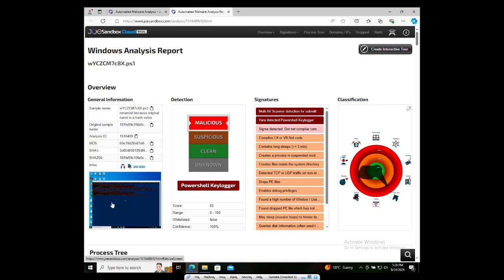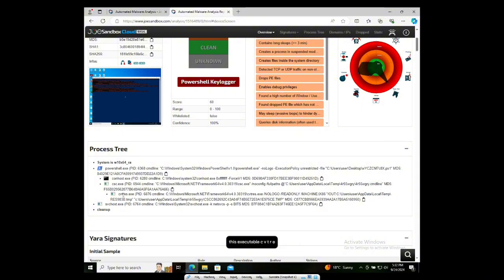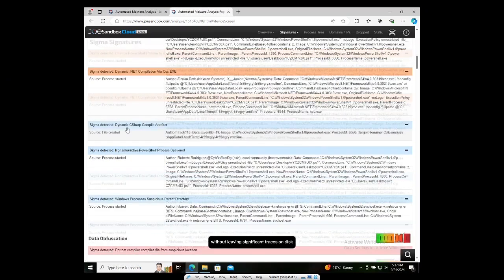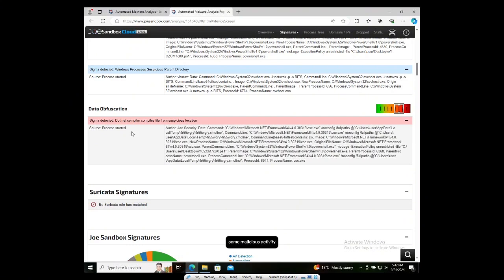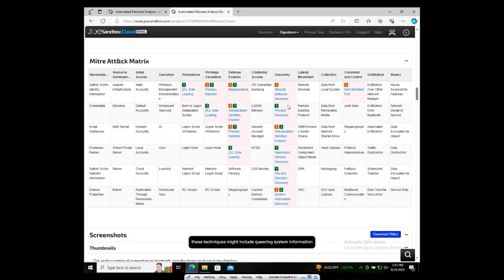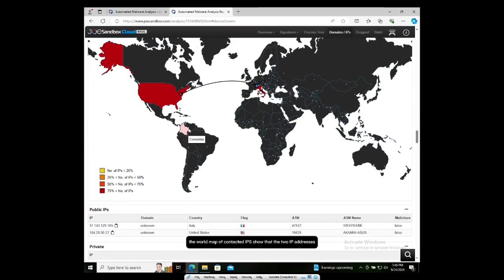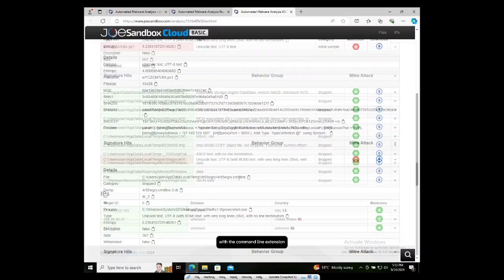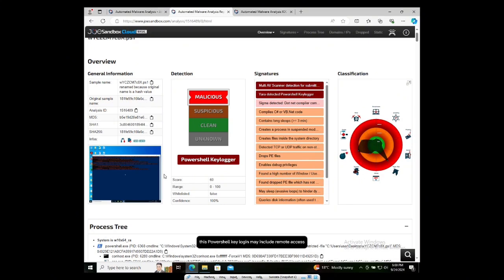JoeSandbox Cloud Basic Spyware Sample 2: Keylogger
This video looks at how to use JoeSandbox Cloud Basic to generate a report for a Keylogger Executable with analysis.